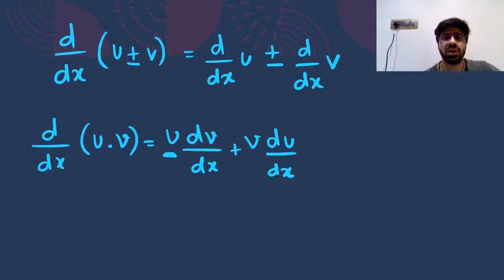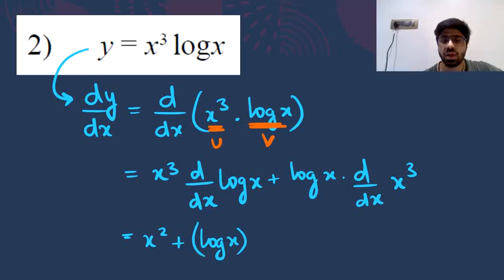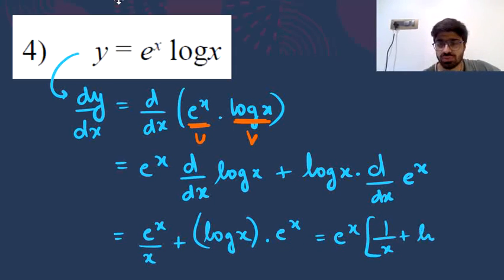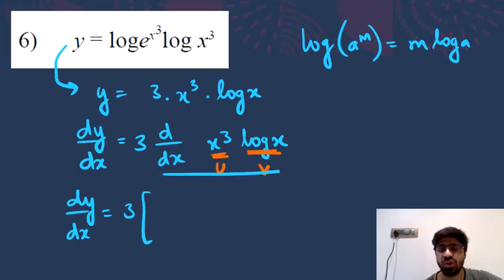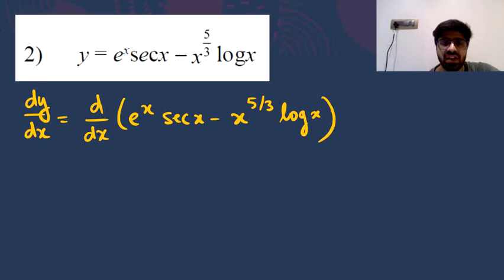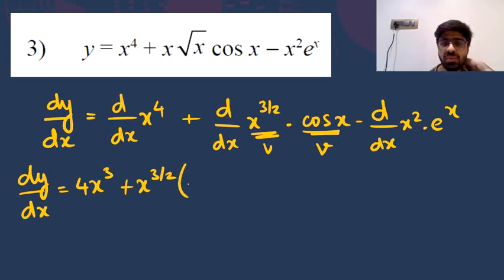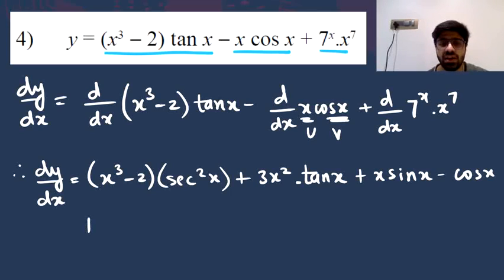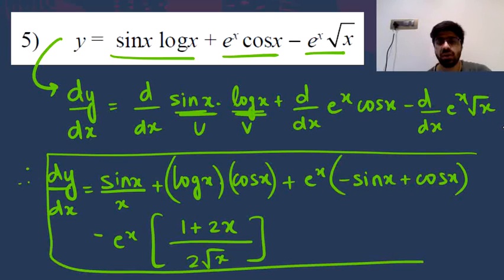Derivatives | Product rule | Maharsahtra Government text book | Solved sums | JEE Mains / Advanced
The videos are intended to give a quick revision to all students targeting 11th and 12th std college exams, jee mains and advanced, mht cet bitsat neet and other competitive exams